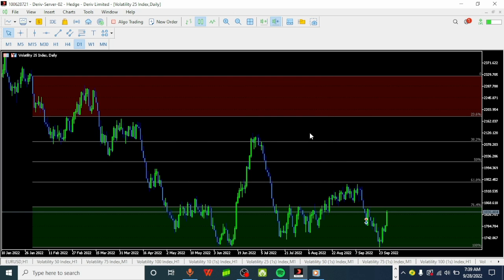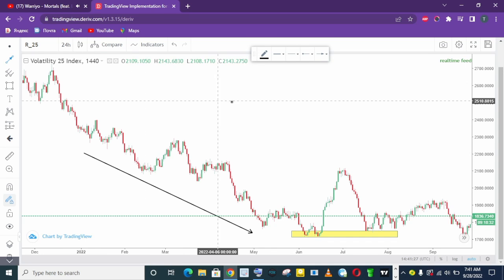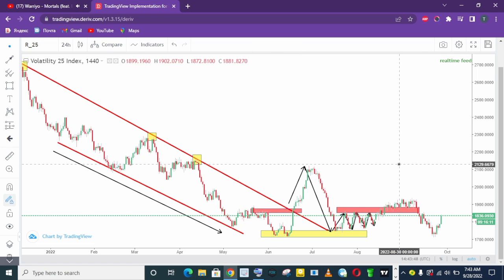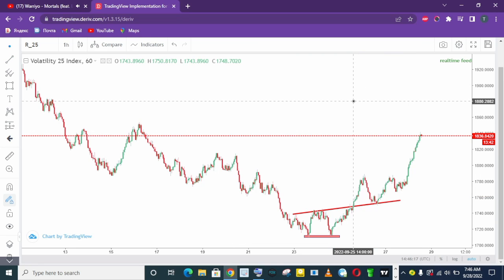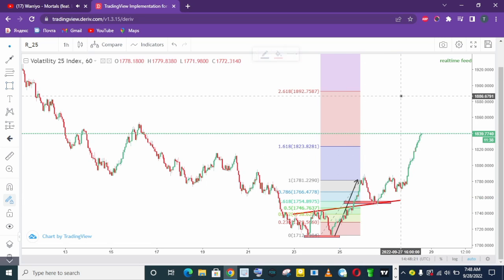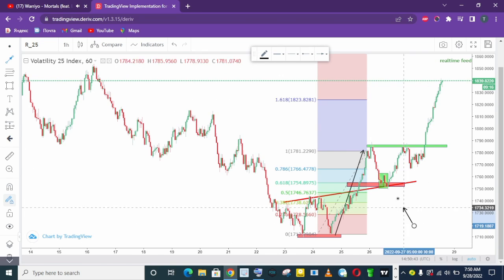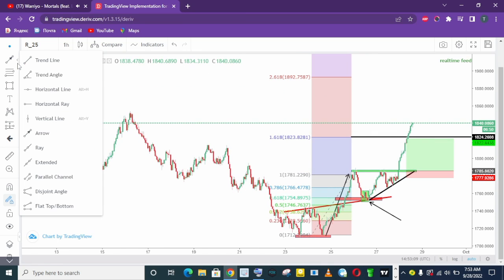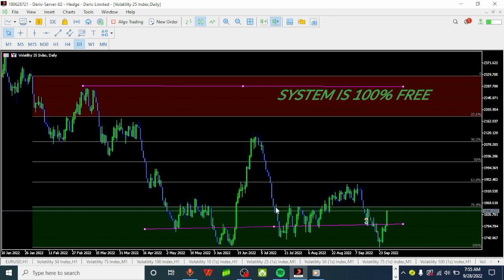SIMPLE WAY TO GROW ANY FOREX ACCOUNT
SUPREME TRADERS

Join our free signals

Group 1

Group 2

Group 3

Group 4

⚠️RISK WARNING

_The services offered via this group include synthetic indices signals , forex and other complex derivatives. Trading synthetic indices , forex , CFD may not be suitable for everyone. It carries a high level of risk since leverage can work both to your advantage and disadvantage. As a result, the services given on this group may not be suitable for all investors because of the risk of losing all of your invested capital. ⚠️